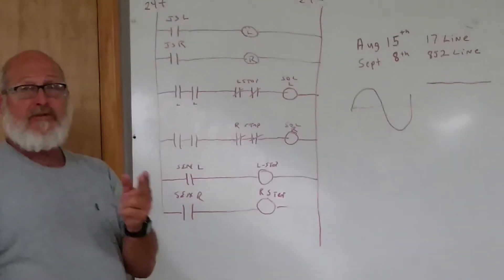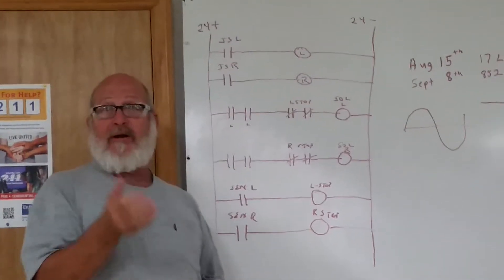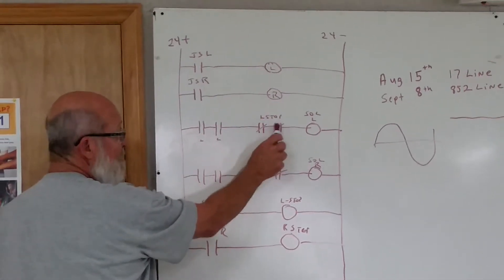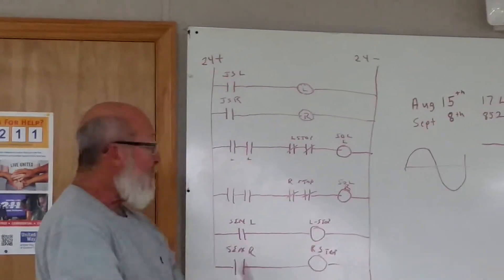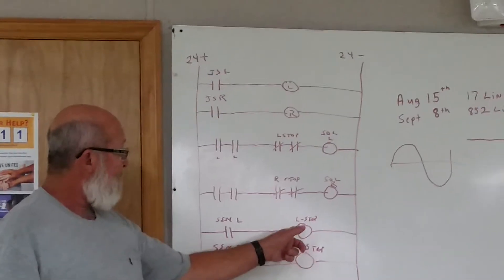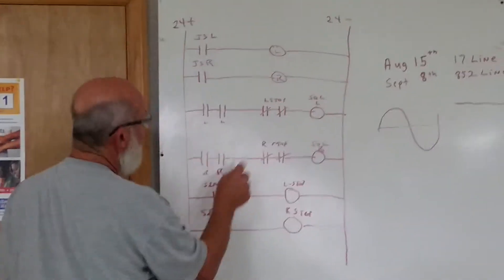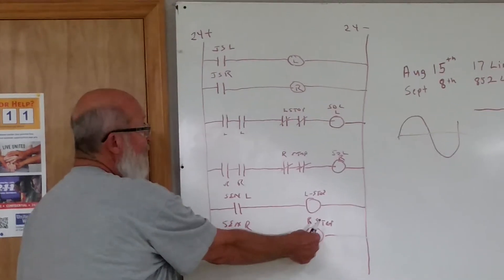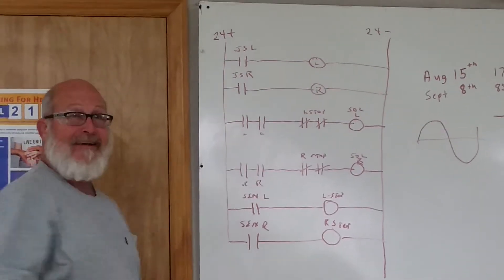Trap and drift gun circuit explained by Richard Cochran.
Trap and drift gun circuit